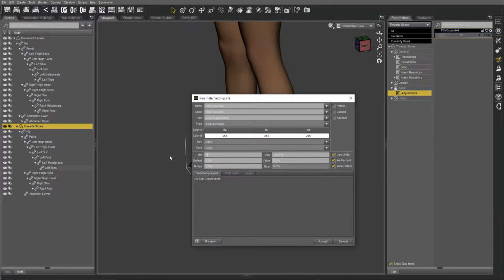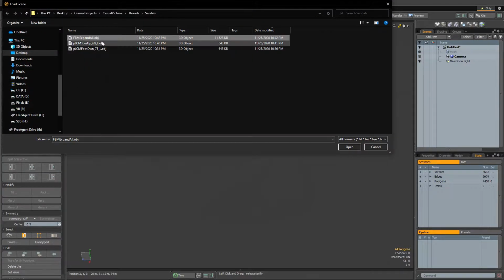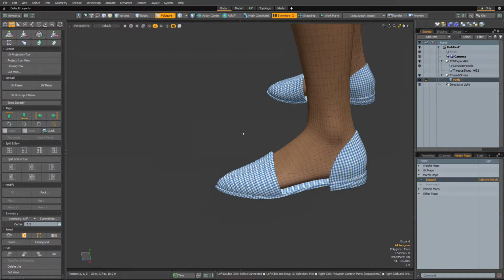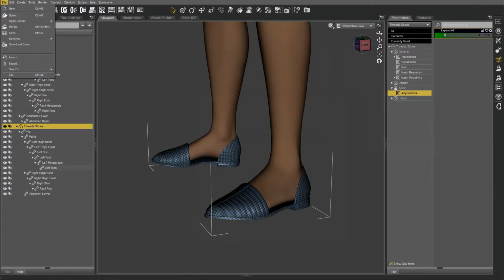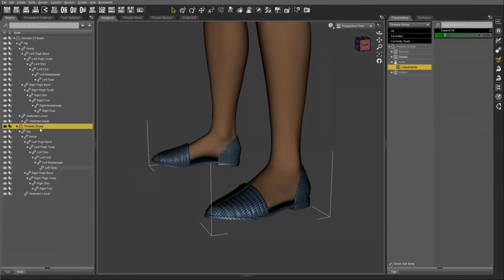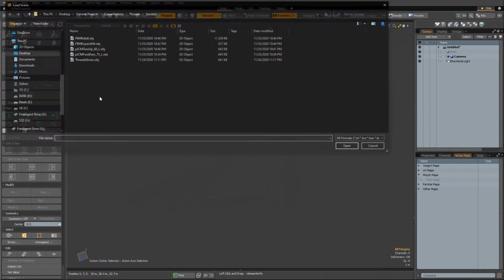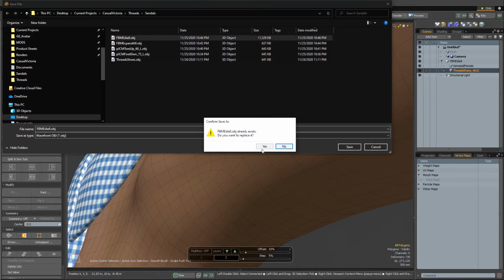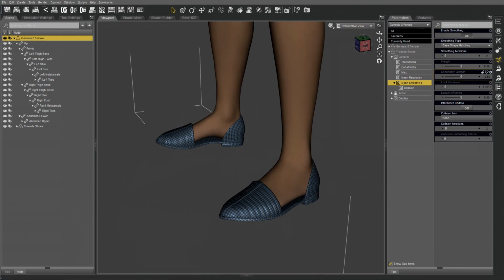01. Flat Sandals : Morphs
Fixing morphs on shoes